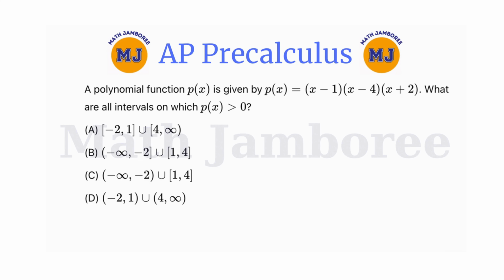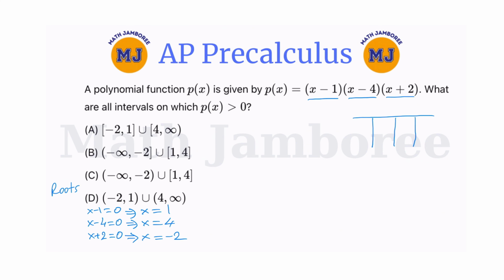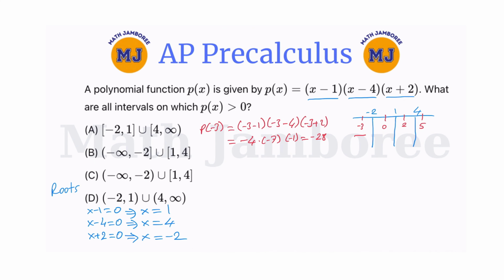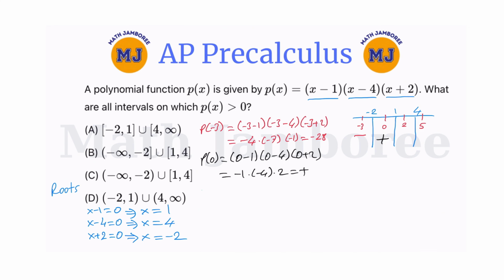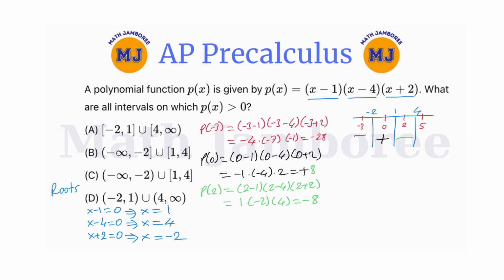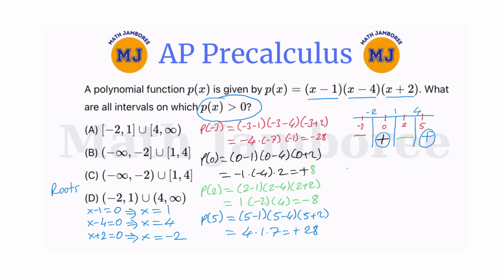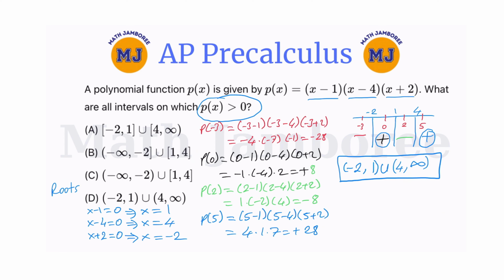24007010 Polynomial and Rational Inequalities - Polynomial and Rational Functions - Sample Question